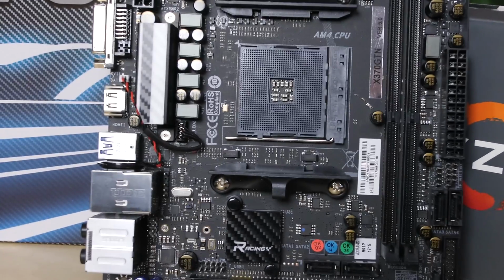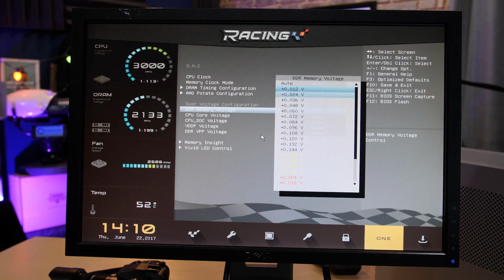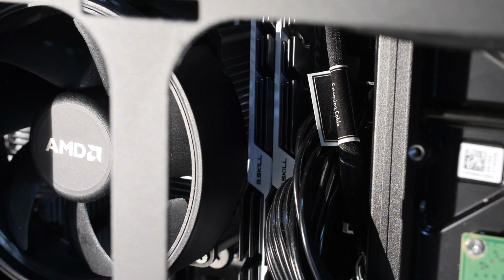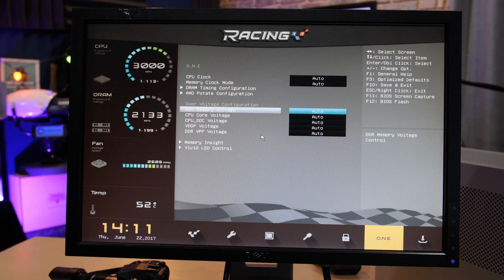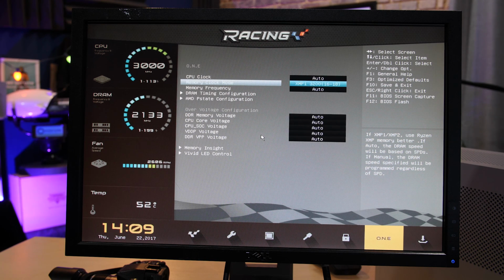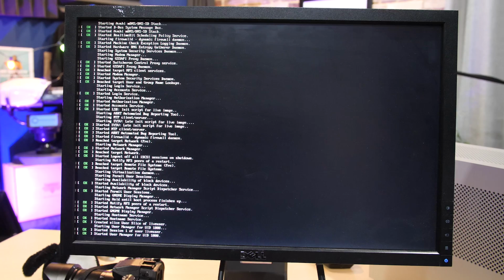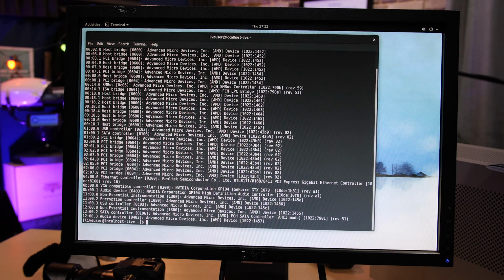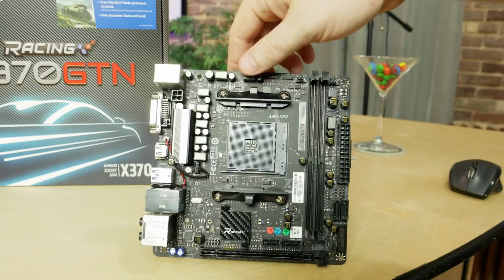Biostar Racing X370GTN Mini ITX Ryzen Motherboard Review + Linux Test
Newegg is usually sold out!